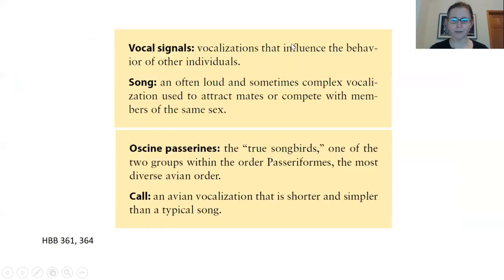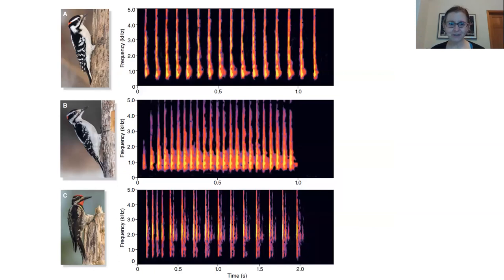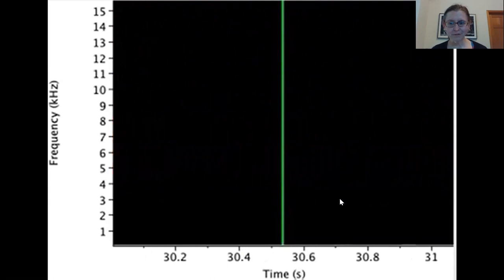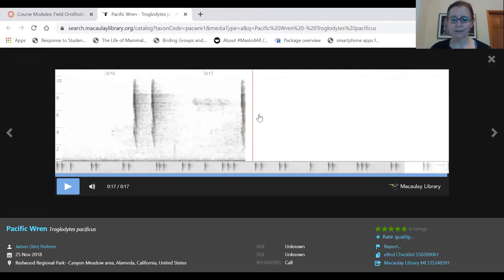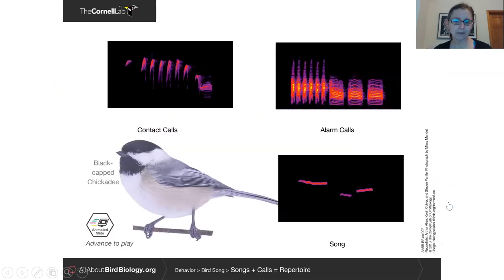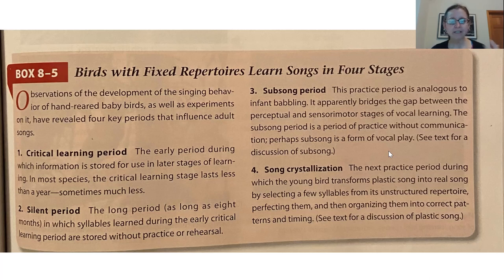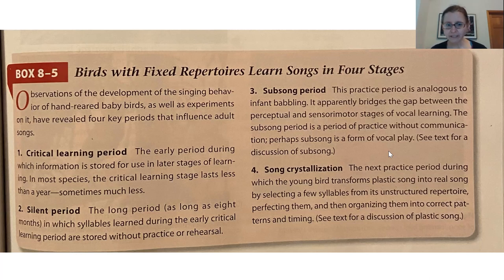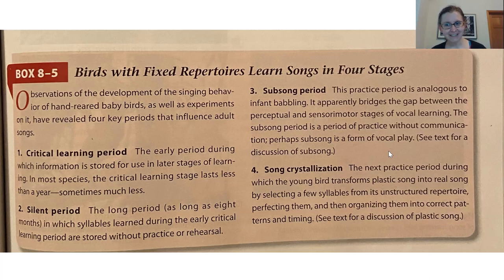Avian songs, calls, and learning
This video overviews some basics of bird vocalizations including songs, calls, song learning, and purposes of certain vocalizations.